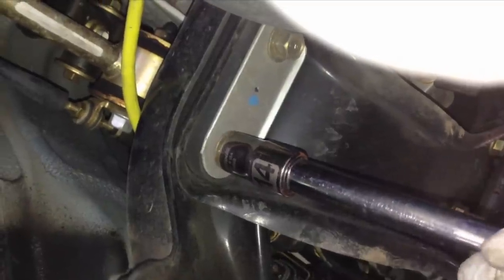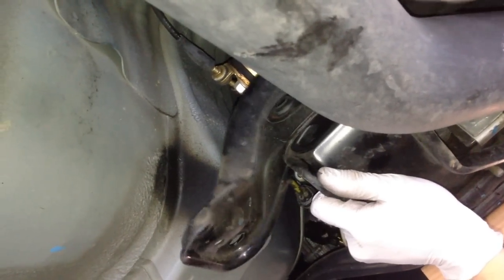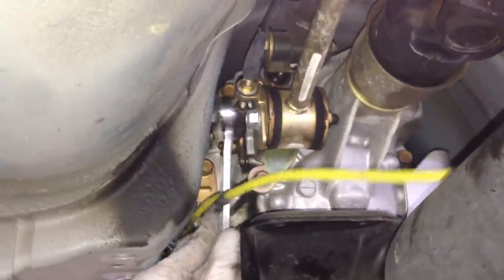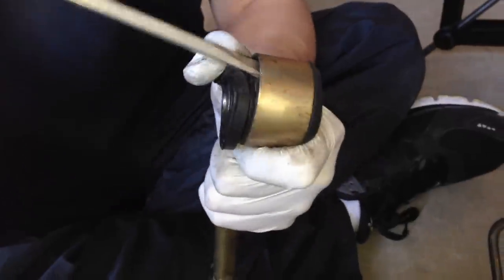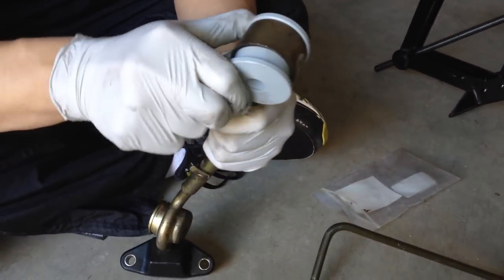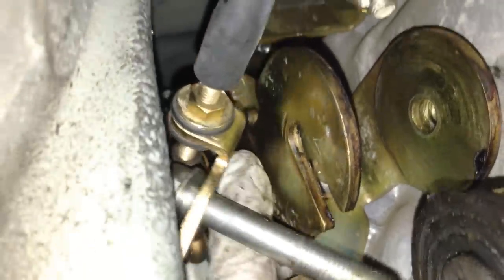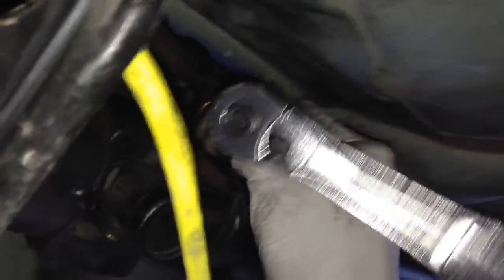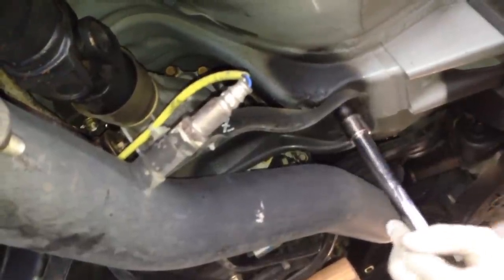Tutorial: Kartboy Front and Rear Shifter Bushings on 2006 Subaru WRX STi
Learn how to install both the front and rear shifter bushings on a 2006 Subaru WRX STi.  All STi's are the same and the WRX is very similar.  I'd recommend doing the short shifter at the same time, as we found it a lot easier to take the rod out of the car to put the bushings on, rather than try and squeeze the rear bushing on under the car.